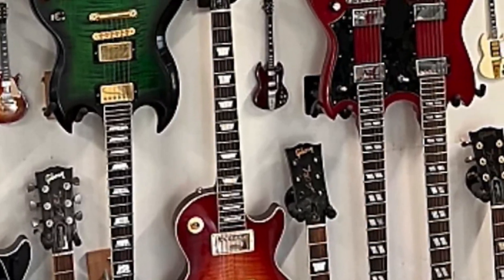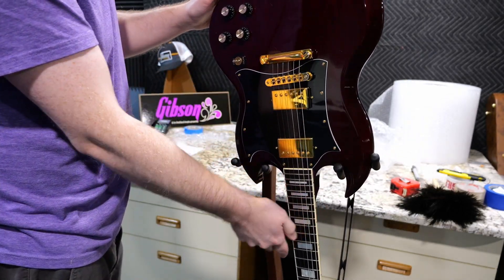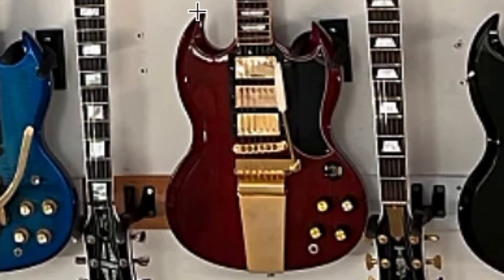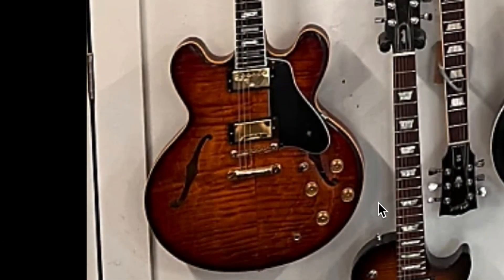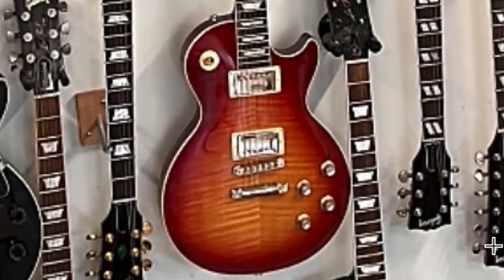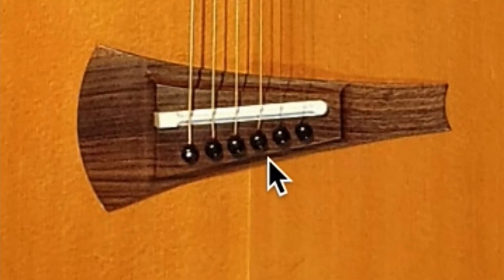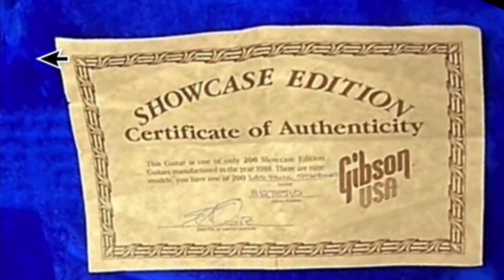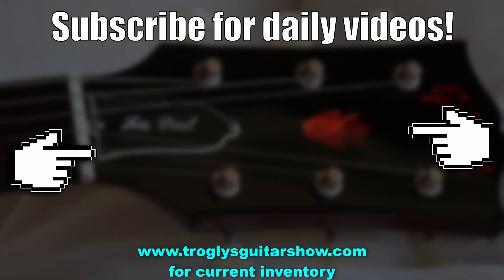"A 100% Normal Way To Do This"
A viewer of the show sent me a photo of his guitar collection last year and it kind of scared me. He chooses to hang his SGs upside down to save on space. I gave it a try and it seems to work just fine, although, it still scares me haha

🐕 Episode Guide:
0:00 - Intro - Check Links in the Description
0:13 - Upside Down SGs?!
1:10 - Does It Work?
2:17 - Checking Out the Collection
9:20 - His Latest Acquisition
12:23 - What to Watch Next!

🎞️ Videos Mentioned:
2:38 2001 Gibson Angus Young Signature SG

2:42 2000 AC/DC Angus Young Signature SG Standard Prototype

6:19 2018 Gibson HP High-Performance Les Paul Standard Hot Pink Fade

7:54 Story of Gibson's Crescent Moon & Star Logo

9:56 1987 Gibson WRC Super Strat Red

10:14 2022 Gibson USA Adam Jones Les Paul Standard Silverburst